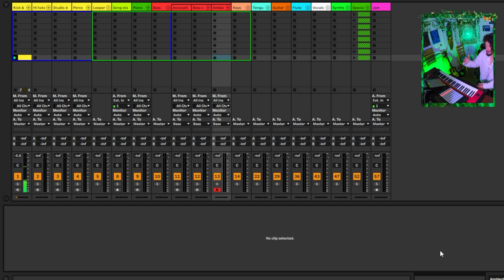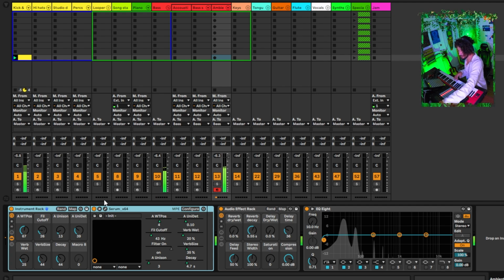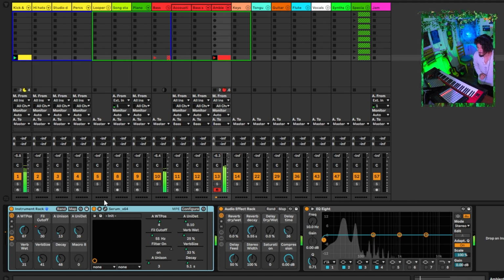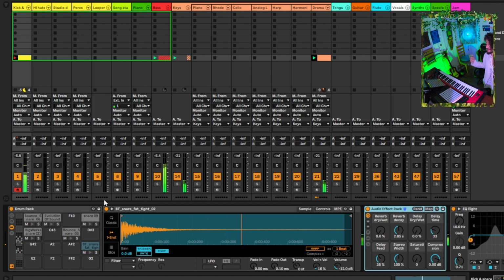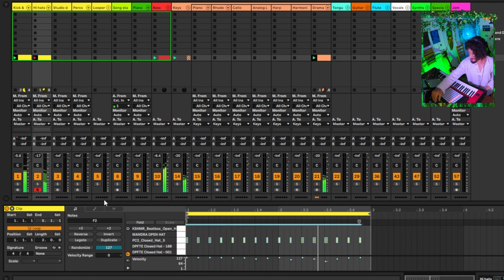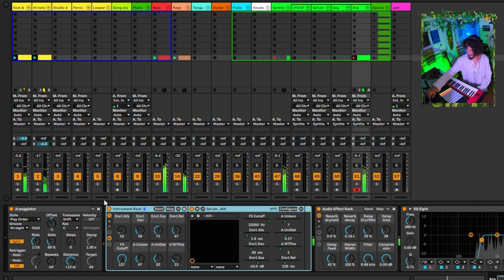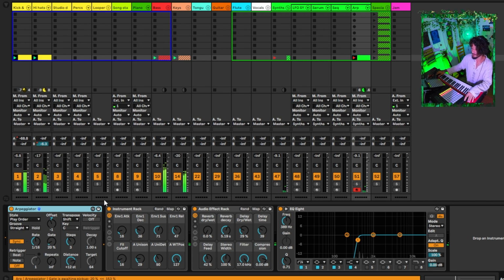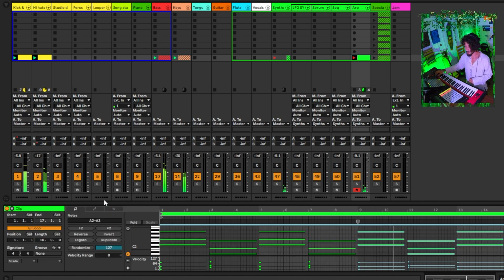How to keep the vibes vibing when live looping l Push 2 automation breakdown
Automations keep the music alive, keeps it moving, keeps it grooving, it keeps the vibes vibing

It can take a little long to set up automations the way you want to, but it is soooo worth it in my opinion!

I hope these series of videos have been sparking new ideas in your brain :D

Download the project template at

Come hang out with me at